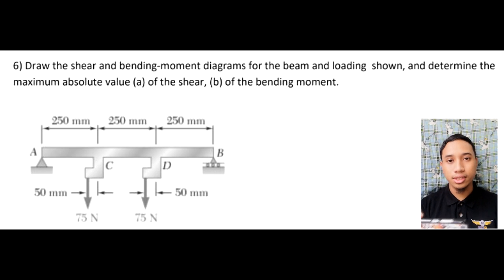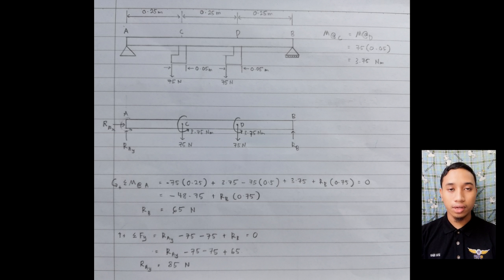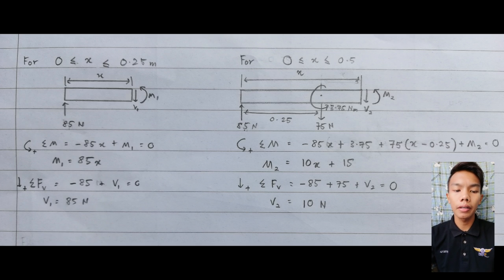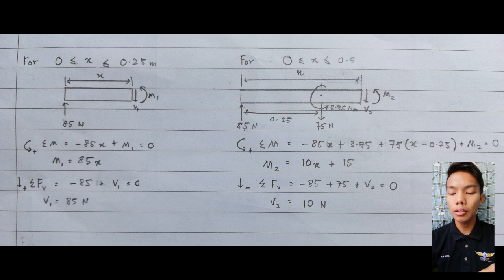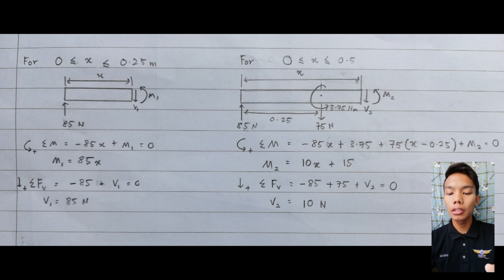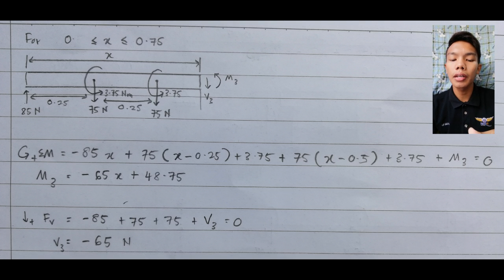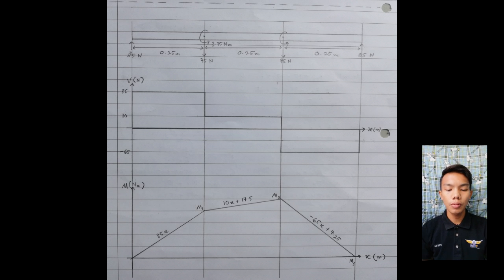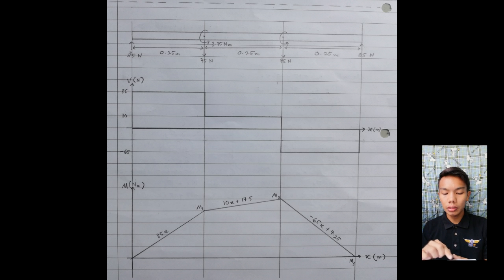Tutorial 3 Question 6 SOLID MECHANICS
Muhammad Naqib Hafiq Bin Mustafa (AD170087)
Alif Qusyairi Bin Abd Razak (AD170076)